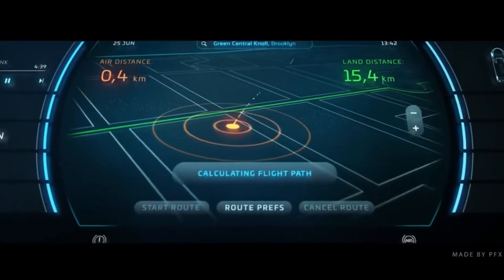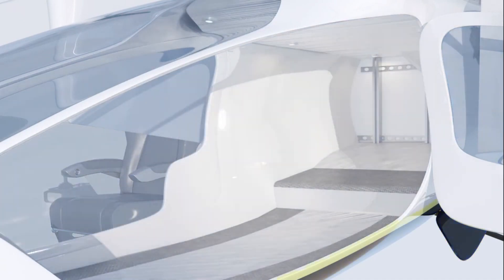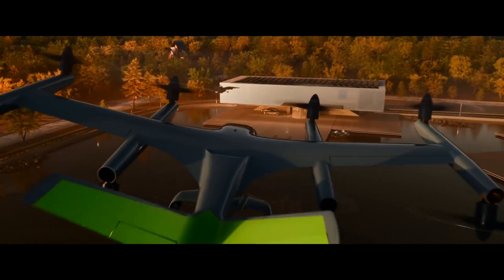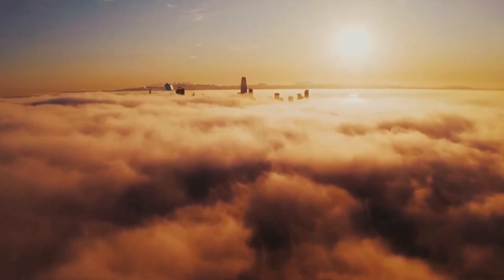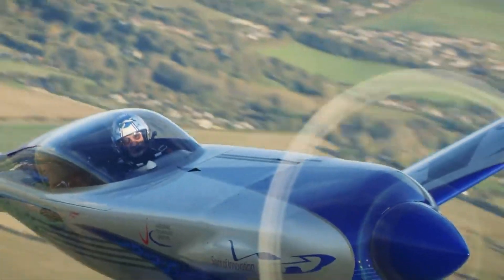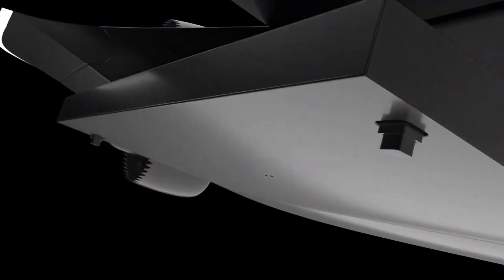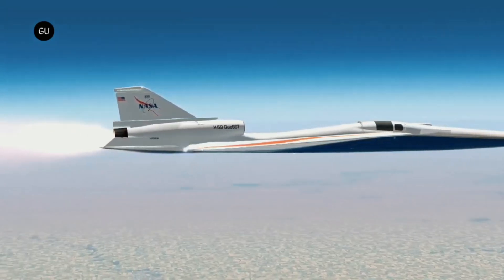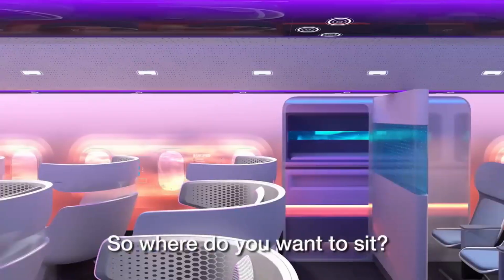15 FUTURISTIC AIRCRAFT CONCEPTS THAT WILL BLOW YOUR MIND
🌟 Prepare to be amazed! 🌟 In this video, we dive into the world of aviation innovation with 15 futuristic aircraft concepts that are set to revolutionize the skies. From sleek, energy-efficient designs to mind-blowing technological advancements, these aircraft will leave you in awe. Whether you're an aviation enthusiast or just curious about the future of flight, this video is packed with incredible visuals and fascinating insights. ✈️✨